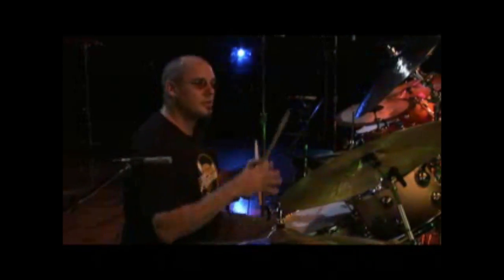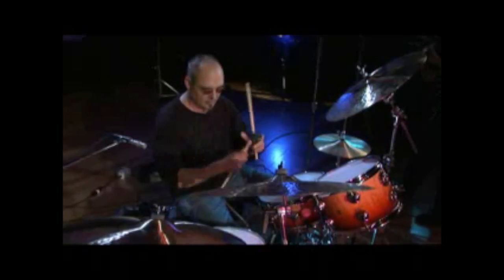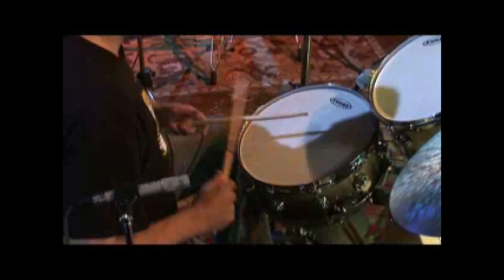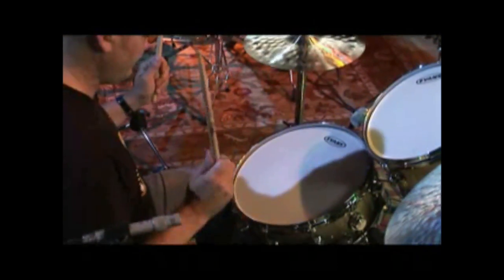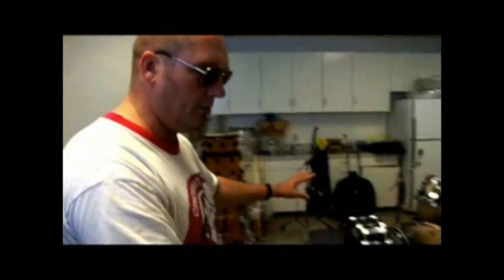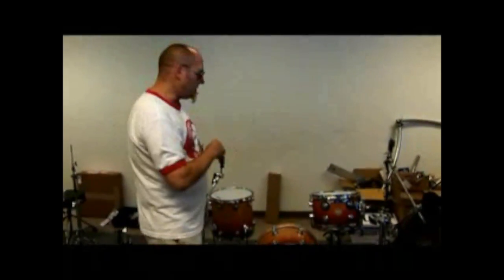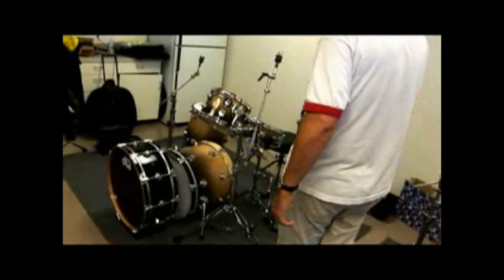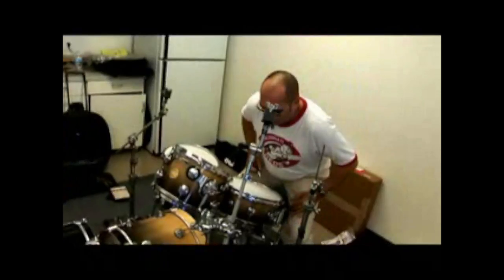Voices In My Head Trailer | Billy Ward Drummer